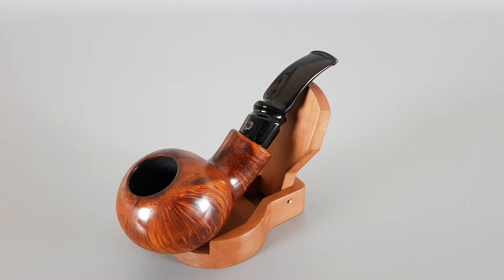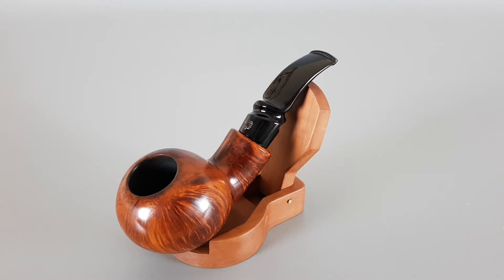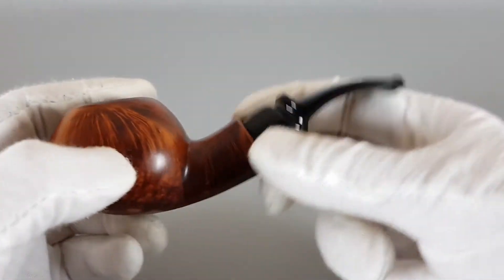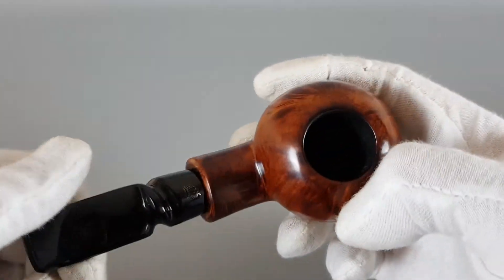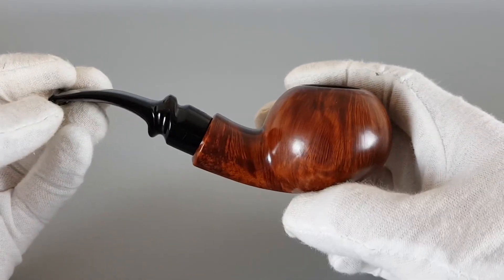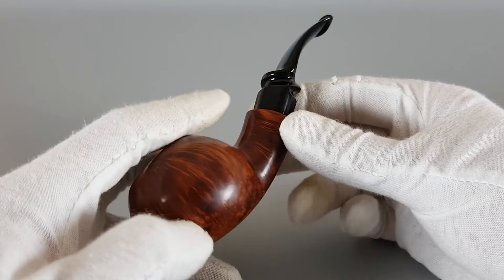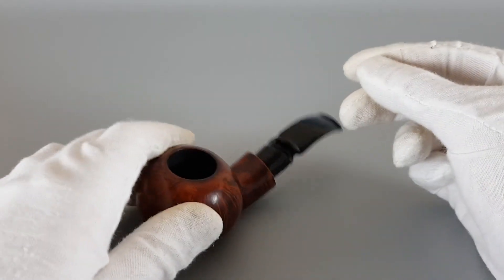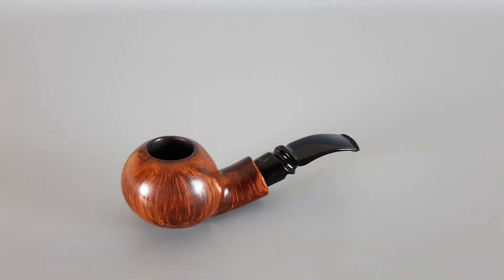Handmade Poul Winslow Crown 200 Smooth Bent Tomato Twist Stem Straight Grain 9mm *SOLD*